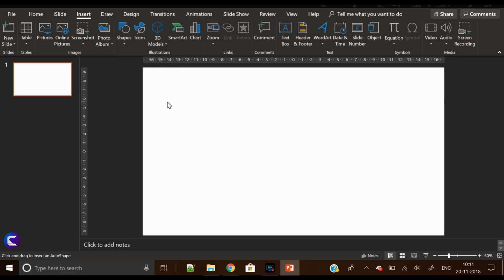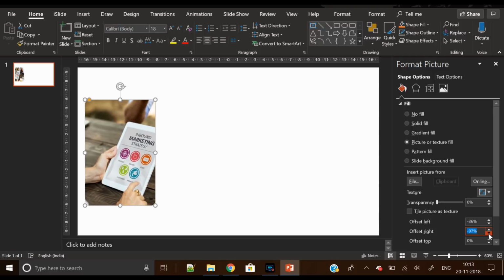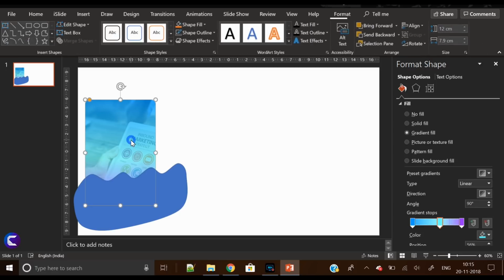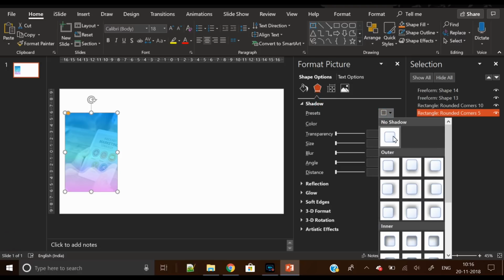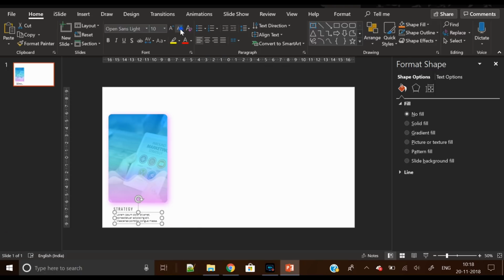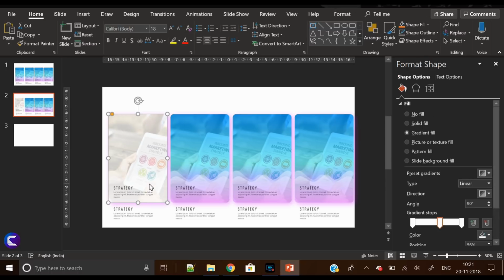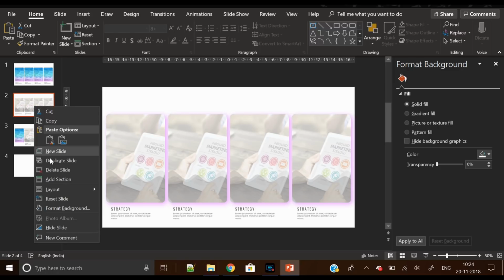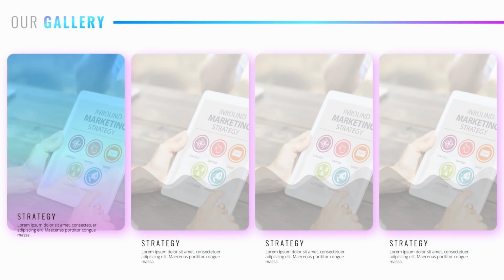PowerPoint Presentation Morph Transition | Corporate Template | 4 Steps Slide Design Tutorial